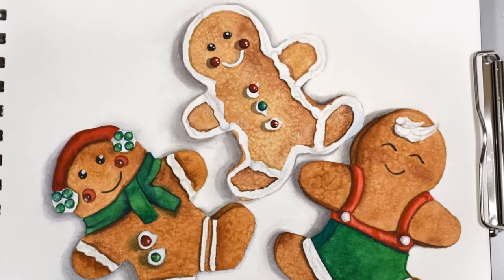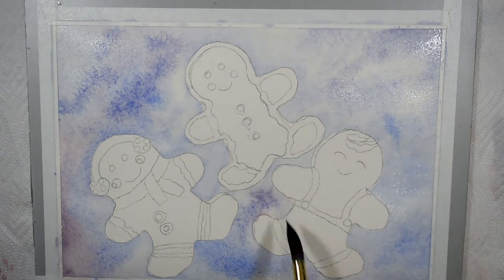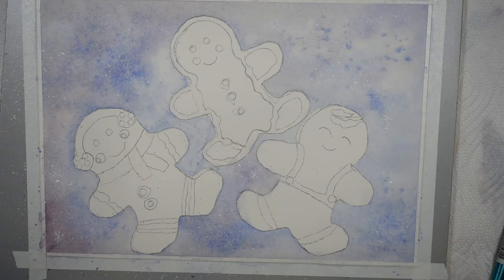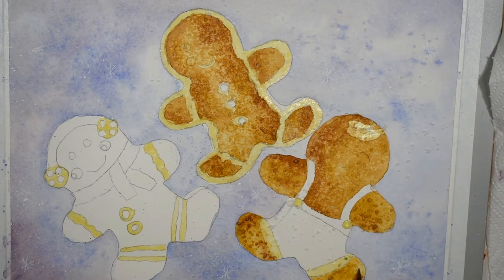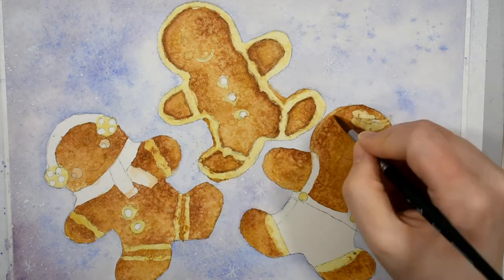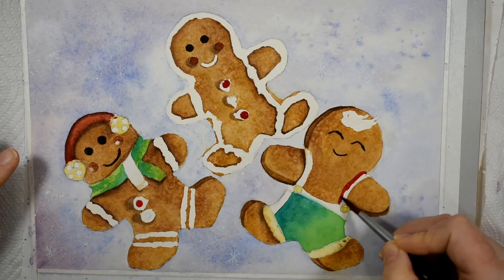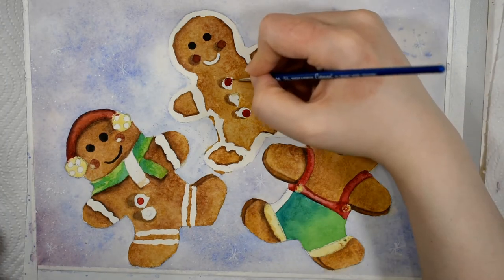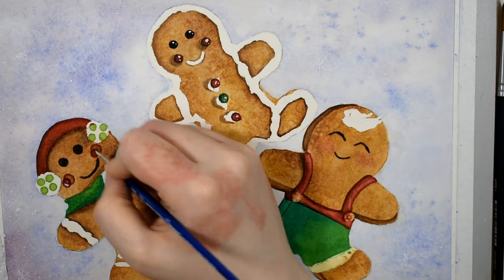How To Paint Gingerbread Cookies in Watercolor | Christmas Tutorial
learn how to paint these cute little gingerbread cookies in watercolor ! Fun and festive sure to make you smile ! 2 ways ! one with a snowy back round . all materials i used are listed below and if you have any questions dont hesitate to leave them in the comments section . have an suggestions for what kind of tutorials youd like to see next ? let me know ! have a very happy holiday !
MATERIALS USED :
M graham watercolors ( Ultramarine blue , Phthalo Green , Perm. Alizarin Crimson , Azo Yellow ,Burnt Sienna , Raw Sienna )
Winsor & Newton Masking Fluid
Winsor Newton Iridescent Medium
Princeton Neptune Watercolor brushes
Acid Free Artists Tape